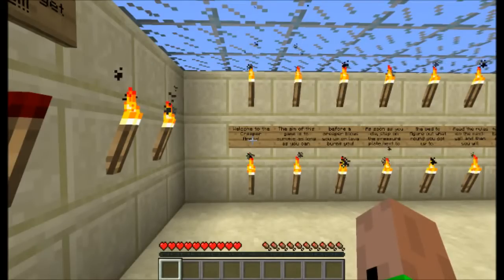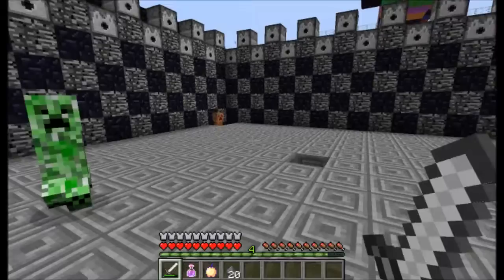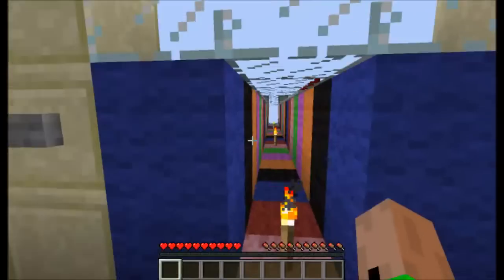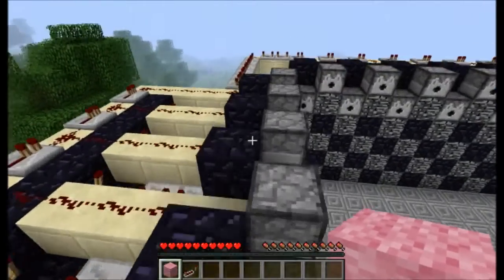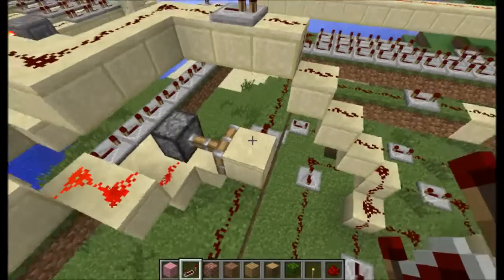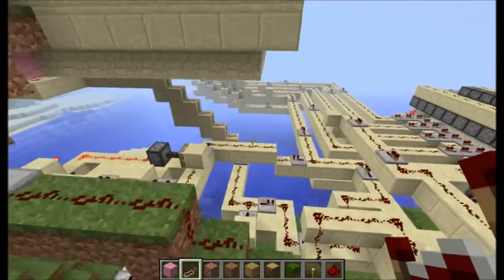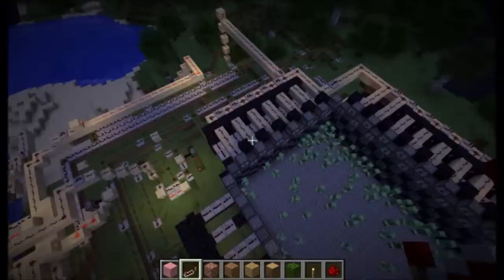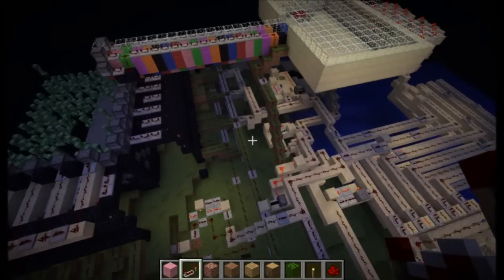The Creeper Arena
My arena that i made!